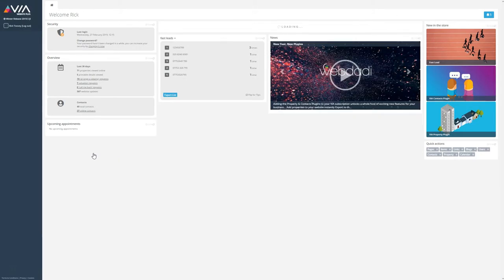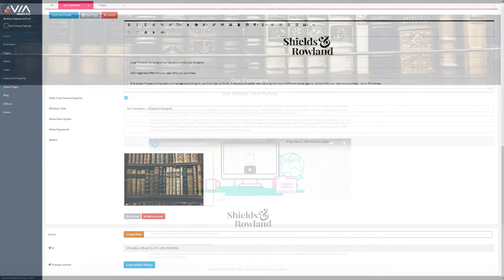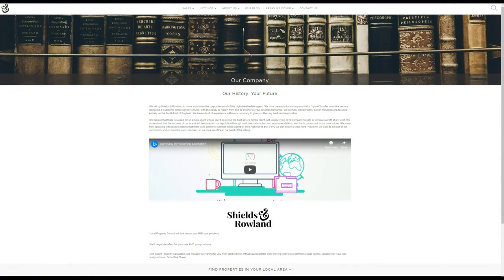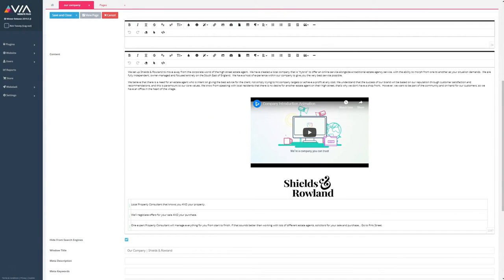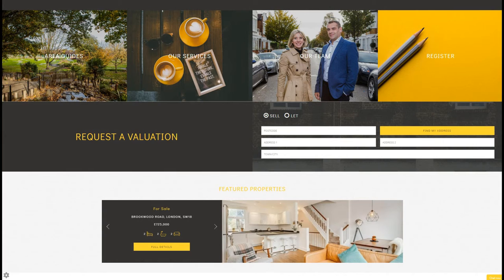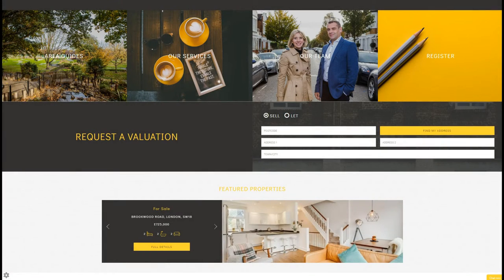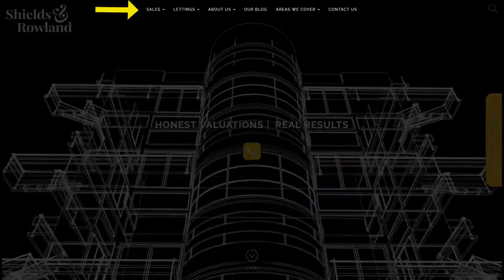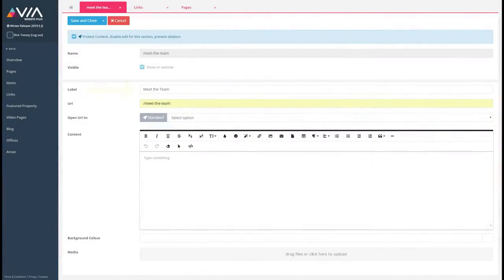VIA Tutorial - Pages, Items & Links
This tutorial explains the difference between pages, items and links, and the relationship between them.